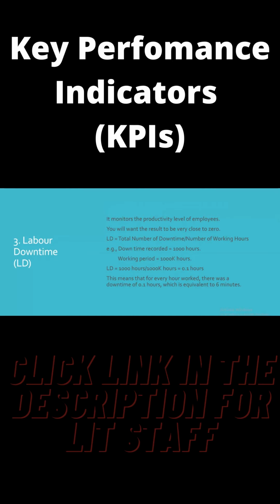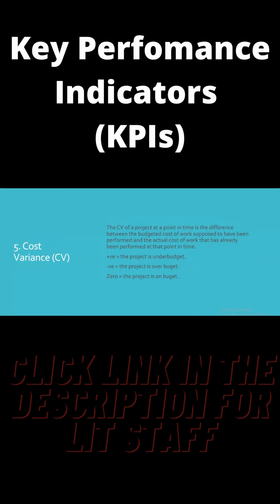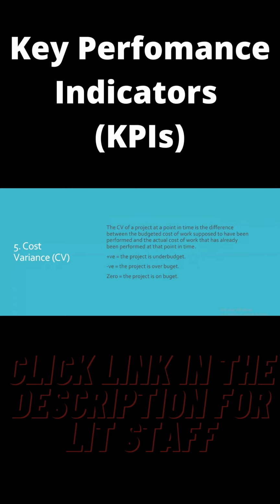Key Performance Indicators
The video describes construction Key Performance Indicators (KPIs)